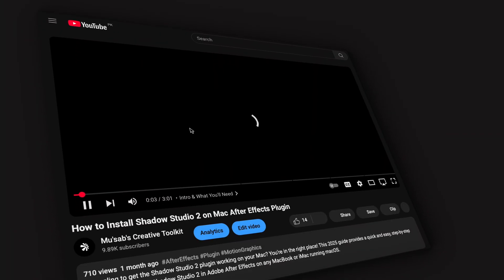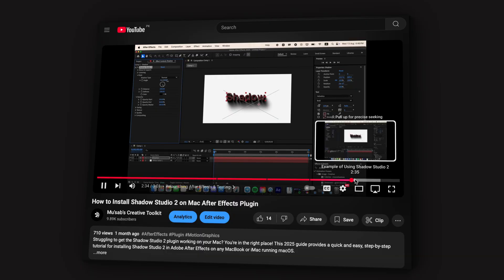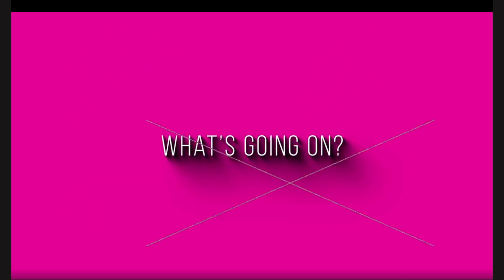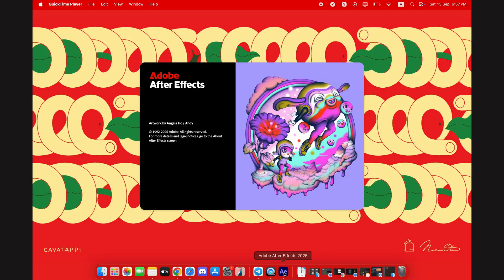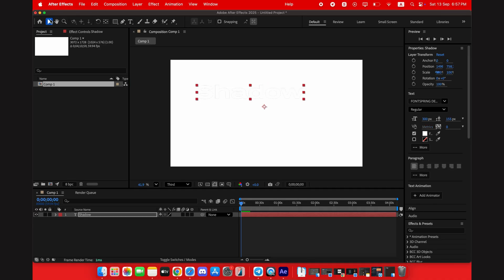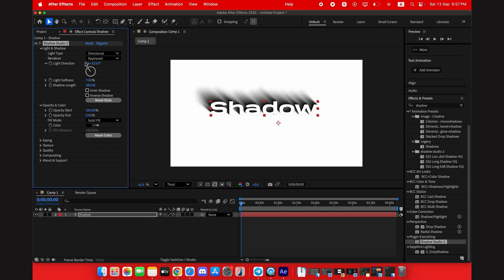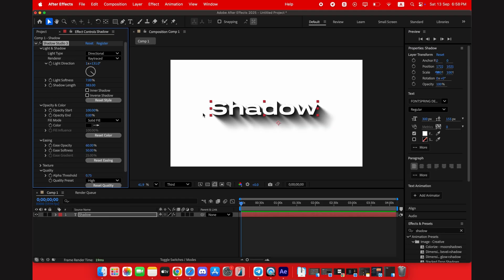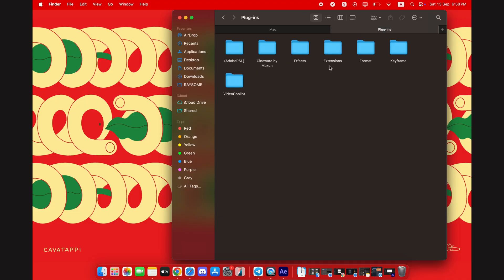Shadow Studio 2 Red Cross & License Error FIX (Mac & Windows 2025)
Tired of seeing that frustrating RED CROSS or LICENSE ERROR in Shadow Studio 2 for After Effects? You're not alone. In this updated 2024 tutorial, I show you the definitive fix that works for both Mac and Windows. Forget complicated cracks—I’ve got a pre-activated, ready-to-use solution that will have you creating amazing shadows in minutes, not hours. The problem is finally solved!

Join the community on Telegram for the latest updates and more premium plugins!

Here's the install guide for Shadow Studio 3 for Mac & Windows!

INSTALL THE PLUGIN:
For Mac & Windows: It's the same vibe for both.
Unzip the folder, you'll see the plugin file (probably called something like ShadowStudio.aex).
Now, just copy that file.
Paste it into your After Effects plugins folder. Here's the path:
Mac: Applications / Adobe After Effects [Your Version] / Plug-ins
Windows: C:\Program Files\Adobe\Adobe After Effects [Your Version]\Support Files\Plug-ins
I already did this for my test, so just paste it right in there.

YOU'RE DONE!
Open (or restart) After Effects. It should be in your effects panel now! Go crazy.

BONUS!
There's also a "Presets" folder in the download. You can drag and drop those into your AE presets library to get some cool built-in looks!

That's it! Easy money. Hit me up in the comments if you get stuck, but you got this

TIMESTAMPS / CHAPTERS:
0:00 - The Infamous Red Cross Error
0:45 - Why the Old Method Fails
1:30 - The NEW Solution: Shadow Studio 3
2:00 - How to Download the File
2:30 - Installation Guide for Windows
3:15 - Installation Guide for Mac
4:00 - Testing it in After Effects (PROOF IT WORKS!)
4:30 - How to Use the Bonus Presets

JOIN THE COMMUNITY:
Have a question? I try to help everyone out.
For more exclusive downloads and faster updates, join my Telegram channel